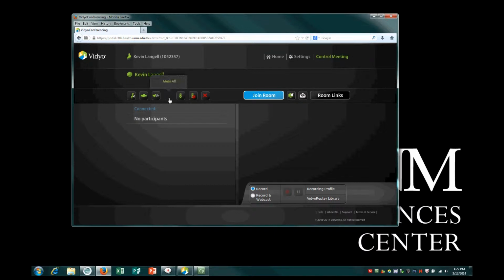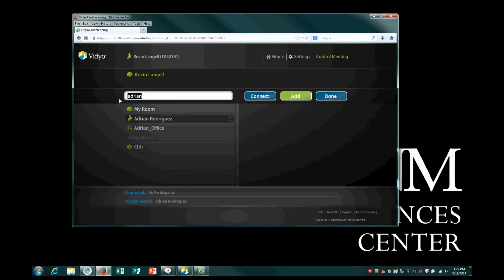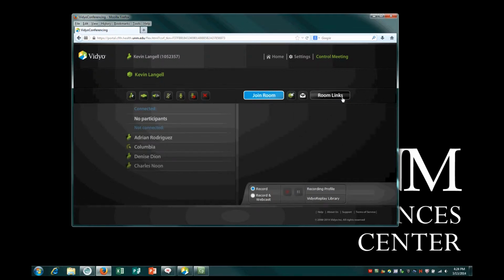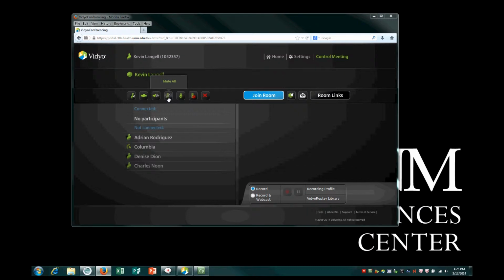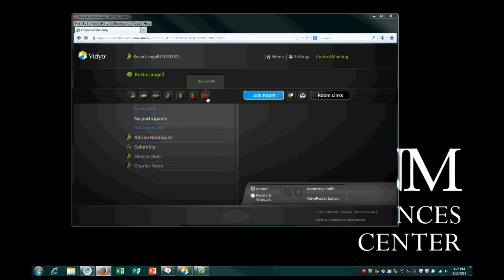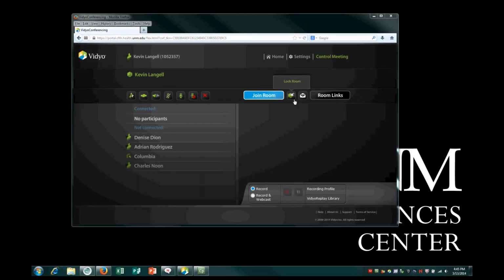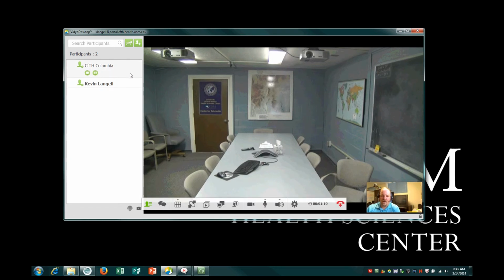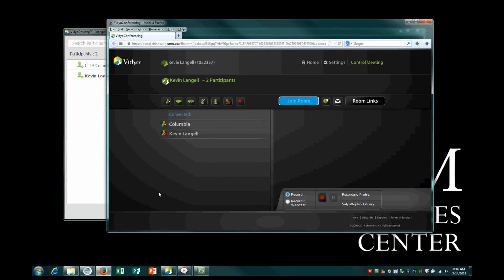Controlling a Meeting Part 2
This video expands on how to control a Vidyo meeting.
(for best quality select HD option)